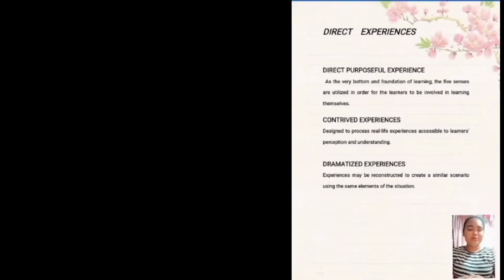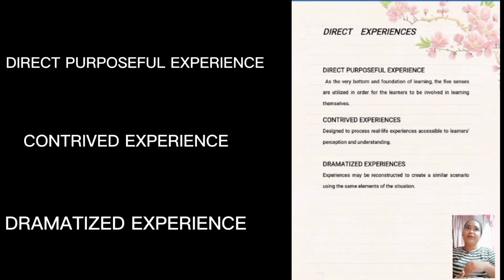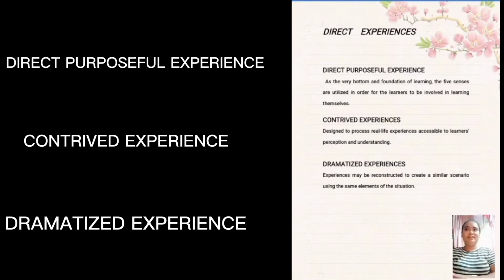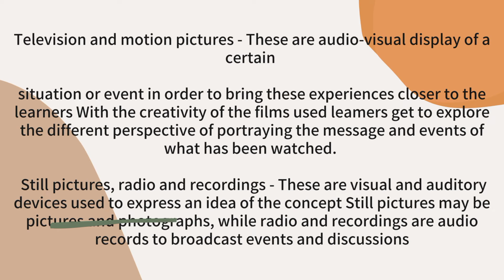'DALE'S CONE OF EXPERIENCE'